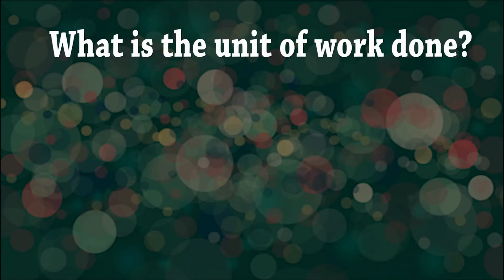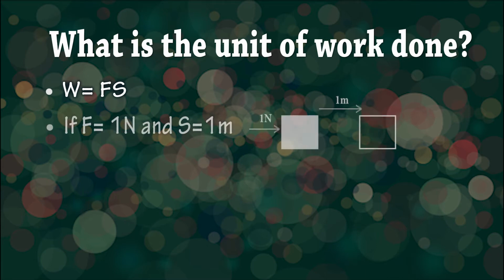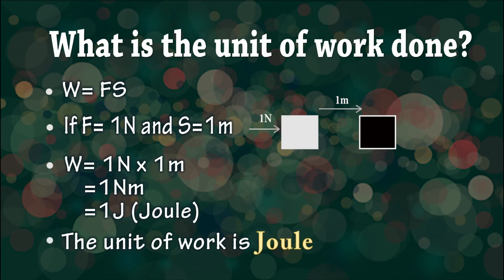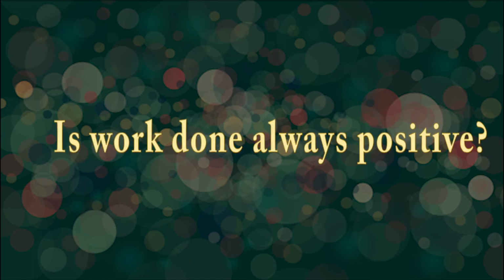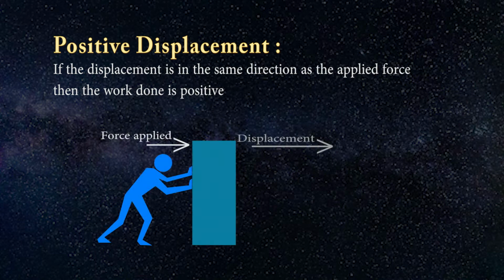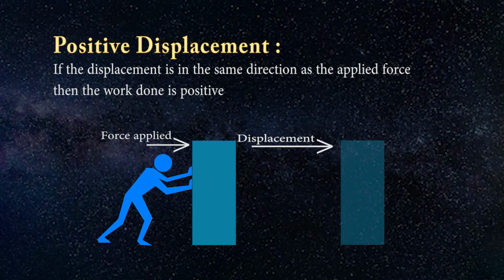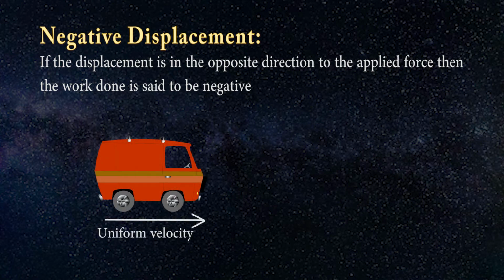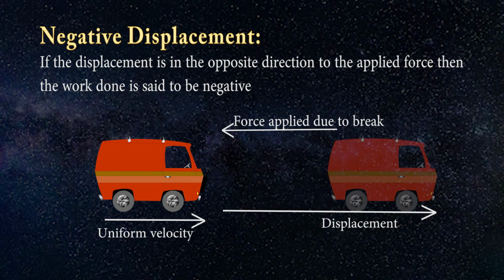work and Energy part1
This video describes about the concept of work and energy from the NCERT Science book( class 9).